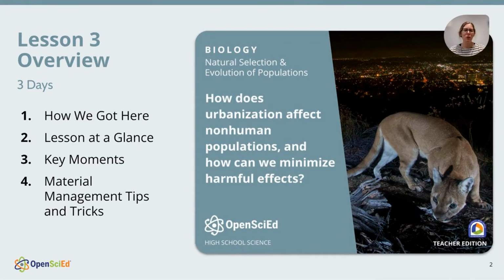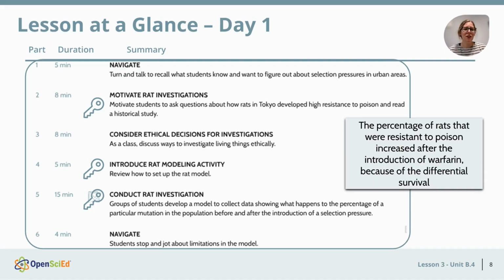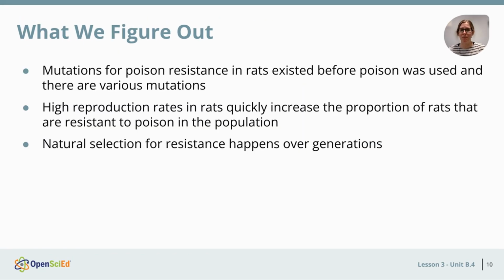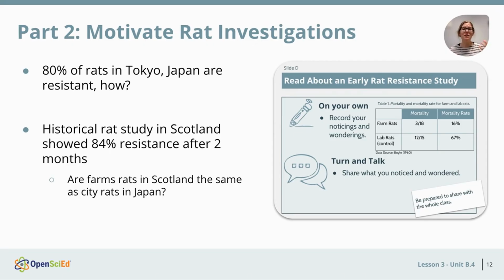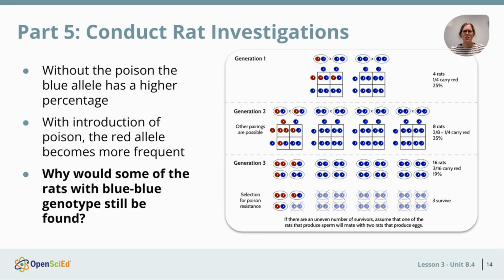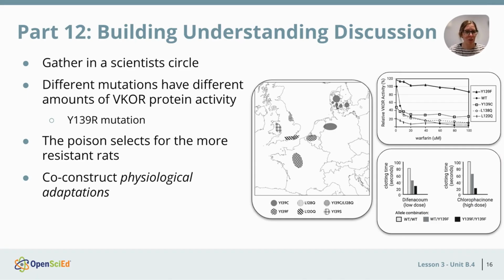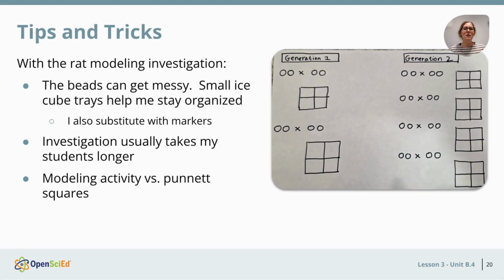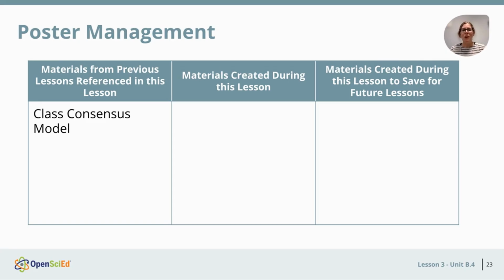Unit B.4 Lesson 3 Planning Video | OpenSciEd On-Demand Resources